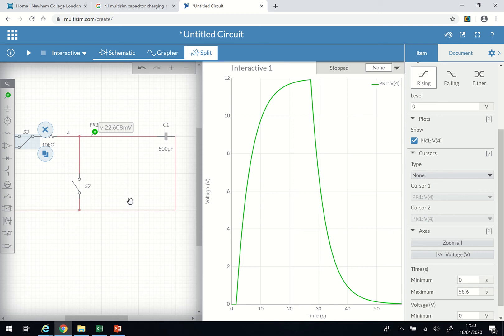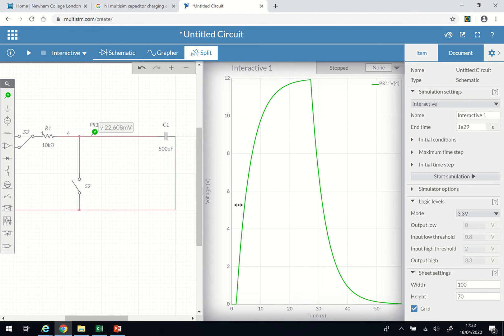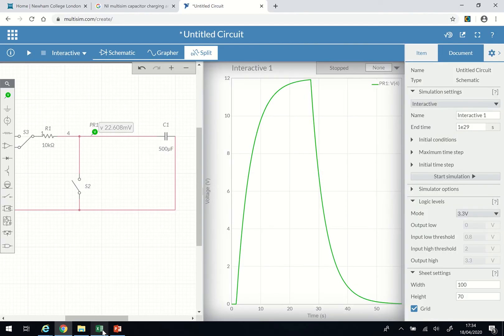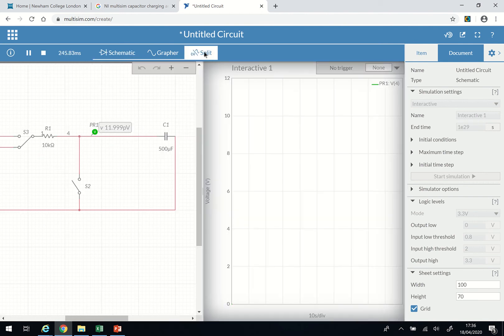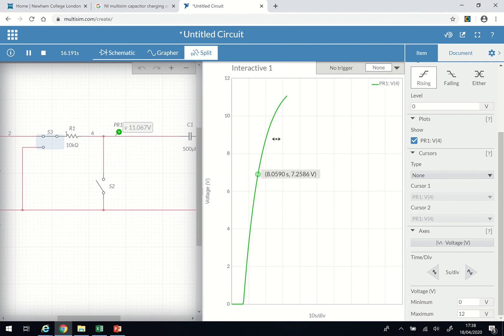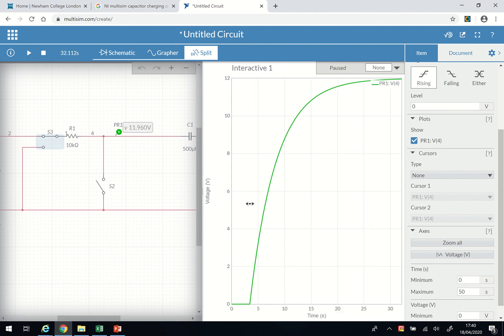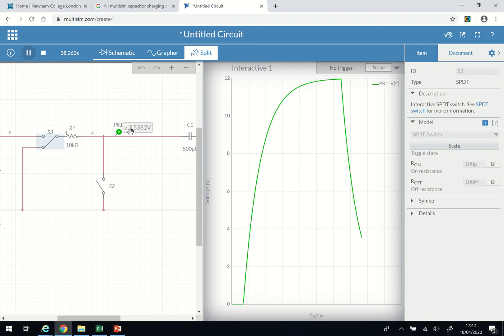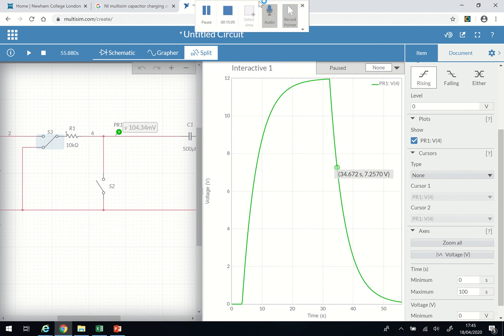NI Multisim capacitor charging and discharging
Description: NI Multisim: Capacitor charging and discharging